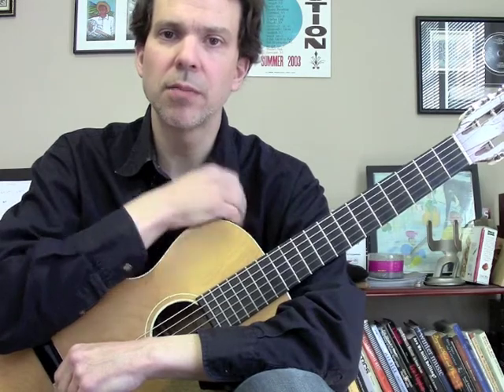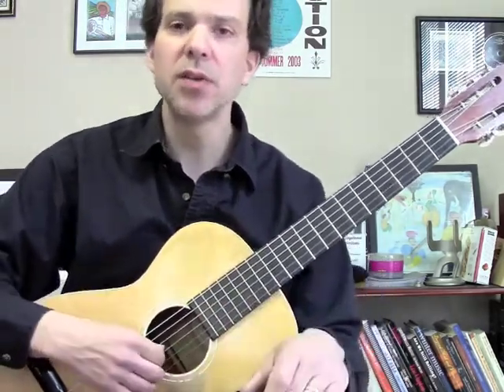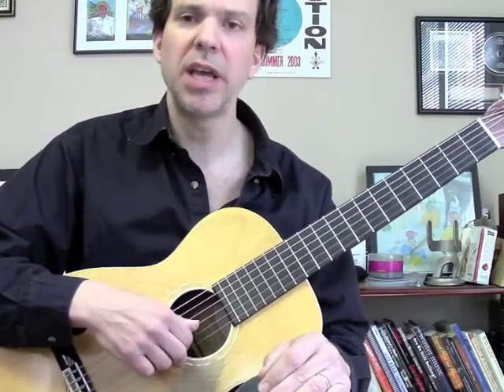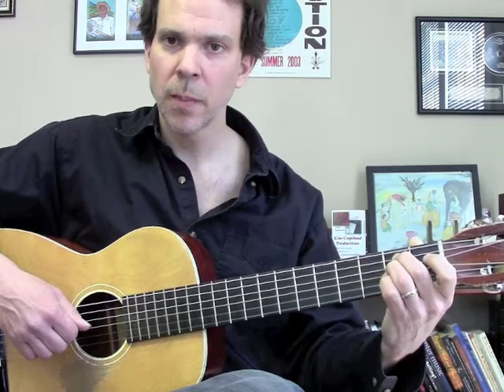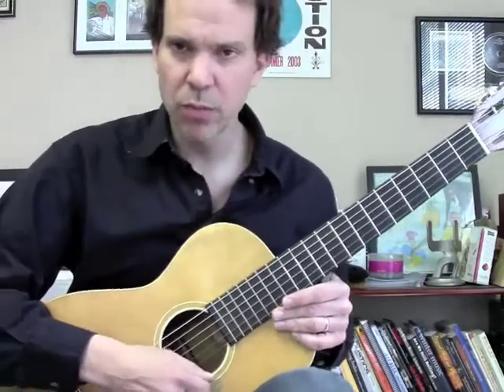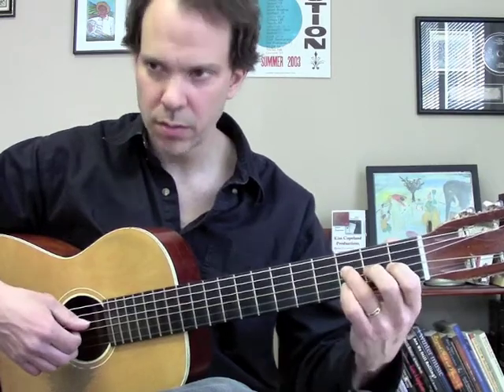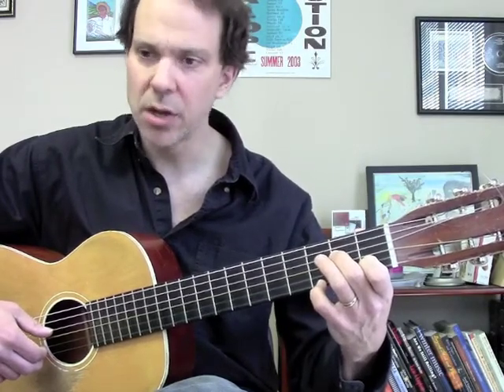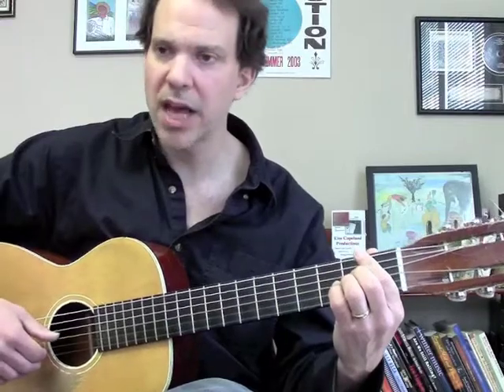"Renaissance Faire" - a lesson in plucking partial chords, with Dave Isaacs.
"Renaissance Faire" is a short etude in plucking partial chords, written in a Renaissance lute style. If you're new to playing with your fingers, simple plucking can be a better place to start than repetitive patterns that require more finger coordination. Download the pdf tab at:

If you'd like to jump ahead, here are markers:

Introduction and technique 0:00
Simple Em chord exercise 8:20
Slow performance of "Renaissance Faire" 12:15
Measure-by-measure breakdown of chords 14:20
"Renaissance Faire" performance at tempo 23:23